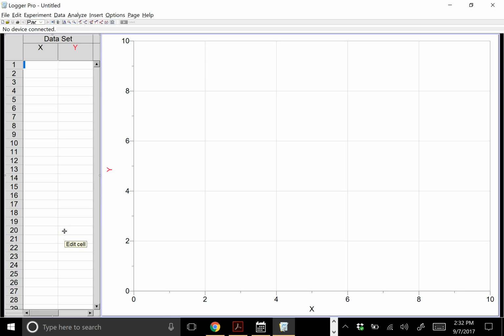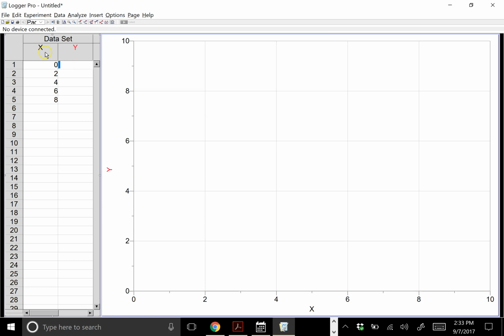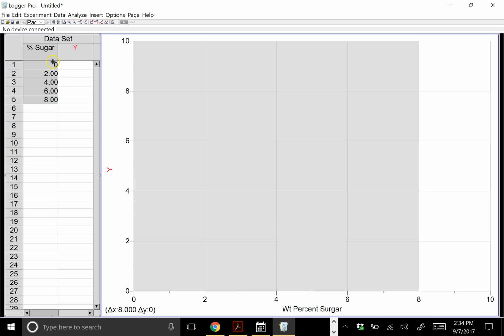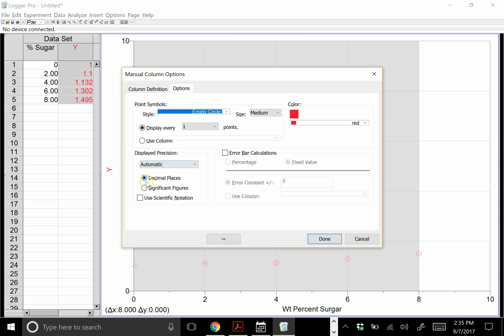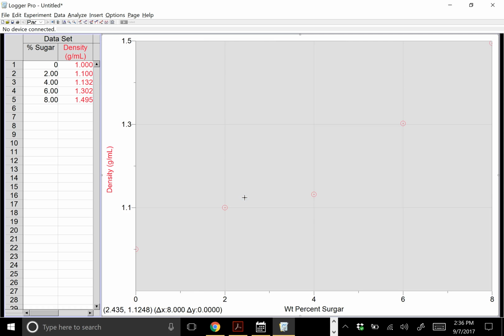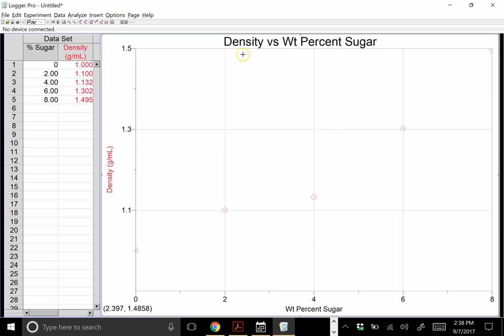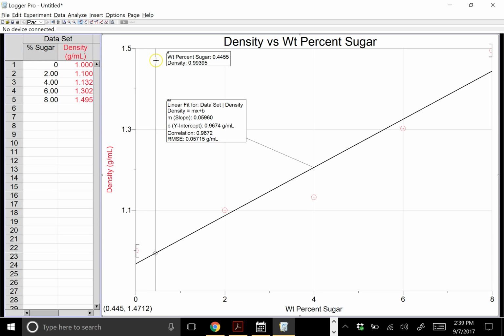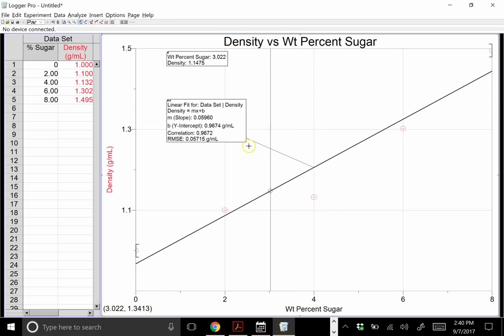CHM165 Logger Pro